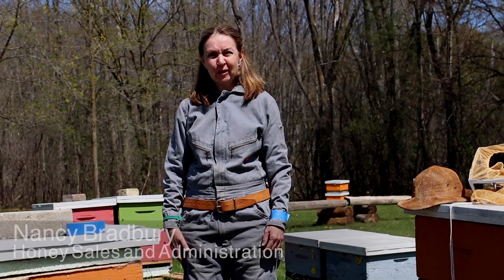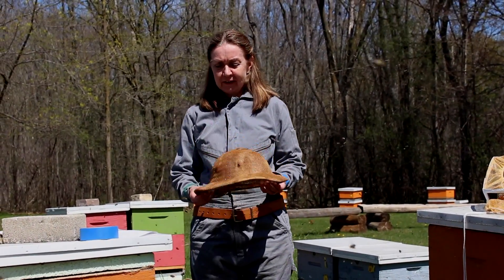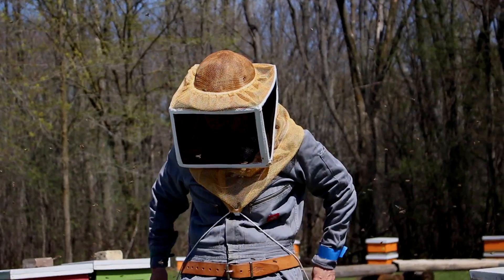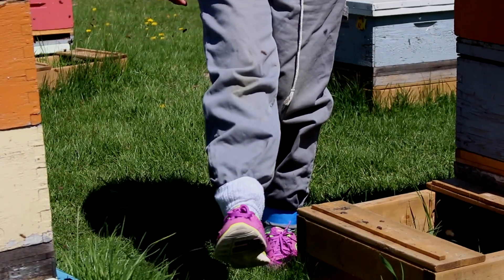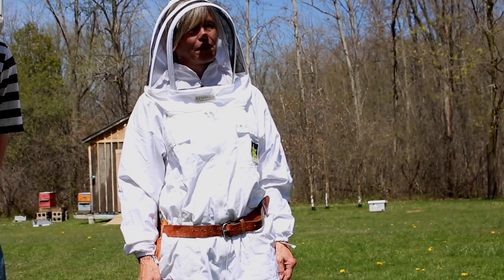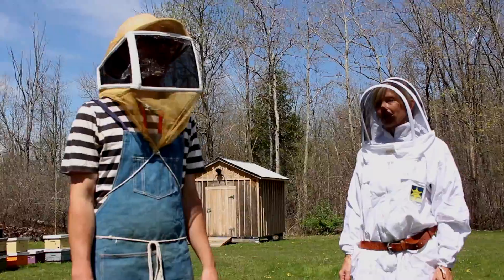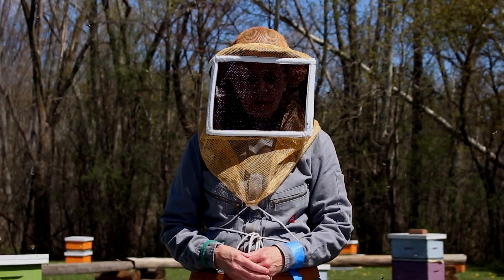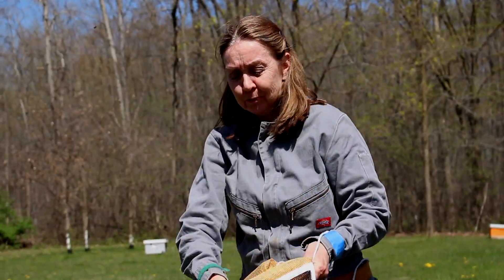Protective Clothing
Nancy Bradbury discusses the different forms of protective clothing used at the apiary.